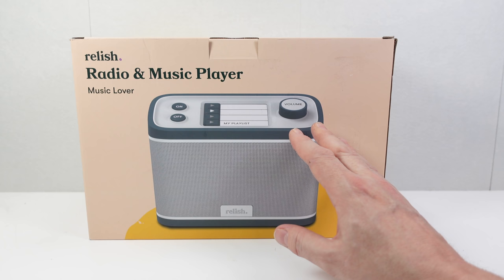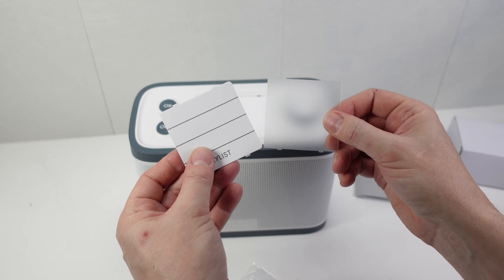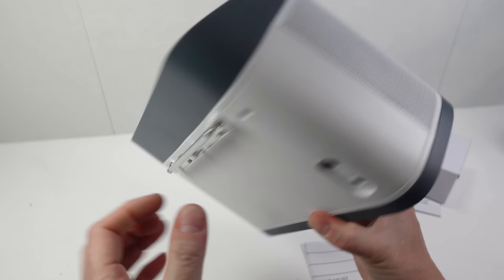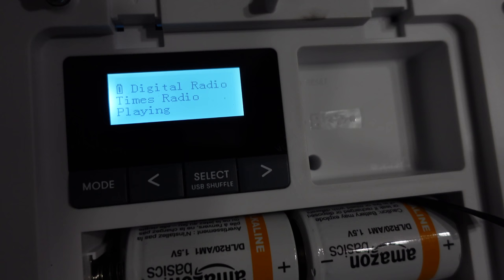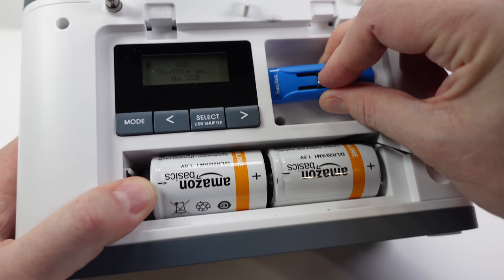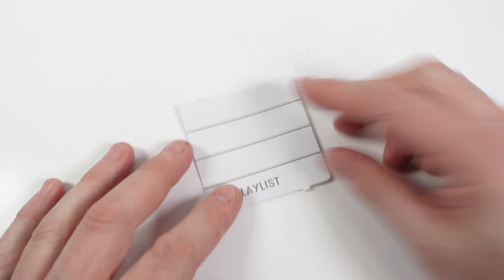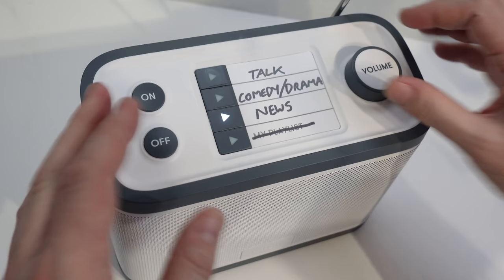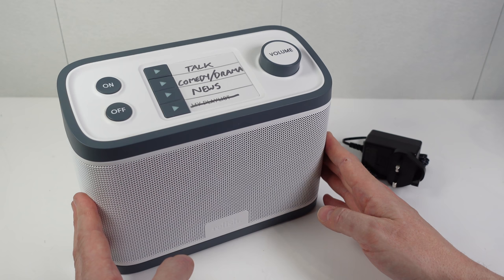Dementia / Alzheimer’s DAB+ & FM RADIO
If you know someone with dementia or Alzheimers you'll be aware that even the simplest pieces of technology have a potential to cause confusion. Fortunately there are companies producing products addressing these challenges - and today I'm looking at a DAB+/FM dementia friendly radio from Relish.

AMAZON UK
AMAZON DE
AMAZON FR

Note to UK people - if you can claim VAT relief you can get this radio cheaper directly from the Relish website

Also - I didn’t put out a subscriber notification for this as I only wanted people to see it who wanted to see it by choosing to watch it. It’ll still end up in your feed regardless of the sub notification setting.

Merchandise
New Techmoan Merchandise is now available.

A) Patrons usually have early access to videos. I'll show the first version of a video on Patreon and often the feedback I get results in a video going through further revisions to improve it. e.g. Fix audio issues, clarify points, add extra footage or cut extraneous things out. The video that goes live on youtube is the final version.